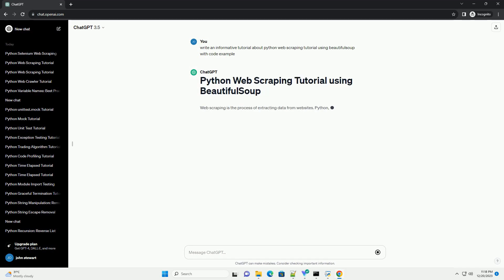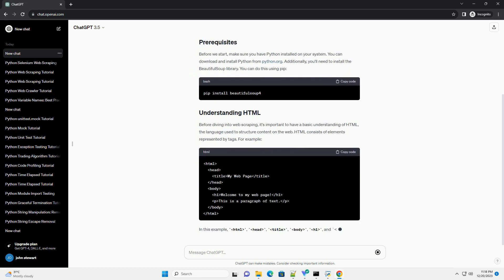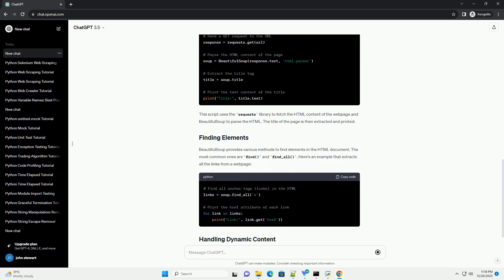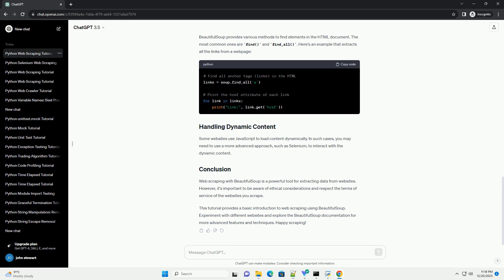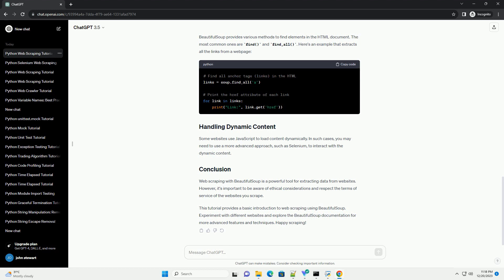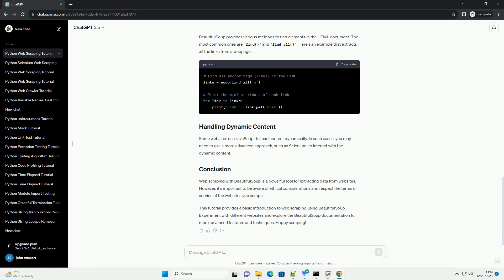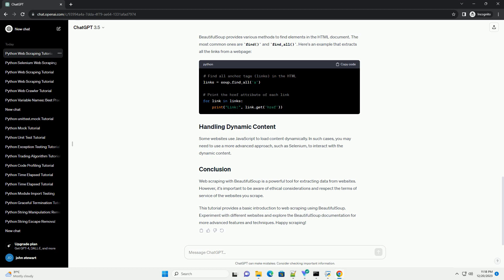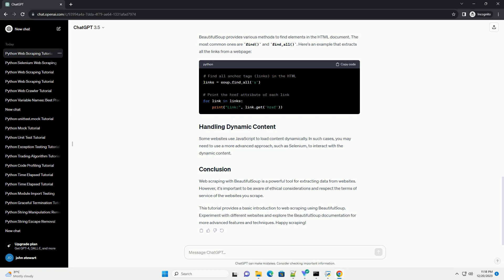python web scraping tutorial using beautifulsoup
Web scraping is the process of extracting data from websites. Python, with its rich ecosystem of libraries, makes web scraping relatively easy. One popular library for web scraping in Python is BeautifulSoup. BeautifulSoup is a Python library for pulling data out of HTML and XML files. In this tutorial, we will walk through the process of web scraping using BeautifulSoup, along with some example code.
Before we start, make sure you have Python installed on your system. You can download and install Python from python.org. Additionally, you'll need to install the BeautifulSoup library. You can do this using pip:
Before diving into web scraping, it's important to have a basic understanding of HTML, the language used to structure content on the web. HTML consists of elements represented by tags. For example:
In this example, html, head, title, body, h1, and p are HTML tags.
Let's say we want to extract the title of a webpage. Here's a simple example:
This script uses the requests library to fetch the HTML content of the webpage and BeautifulSoup to parse the HTML. The title of the page is then extracted and printed.
BeautifulSoup provides various methods to find elements in the HTML document. The most common ones are find() and find_all(). Here's an example that extracts all the links from a webpage:
Some websites use JavaScript to load content dynamically. In such cases, you may need to use a more advanced approach, such as Selenium, to interact with the dynamic content.
Web scraping with BeautifulSoup is a powerful tool for extracting data from websites.
This tutorial provides a basic introduction to web scraping using BeautifulSoup. Experiment with different websites and explore the BeautifulSoup documentation for more advanced features and techniques. Happy scraping!
ChatGPT